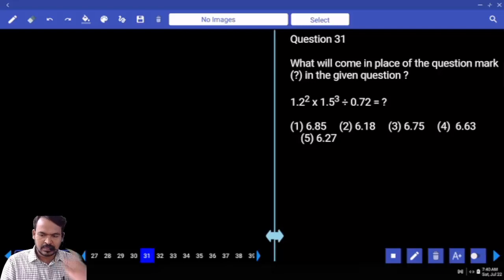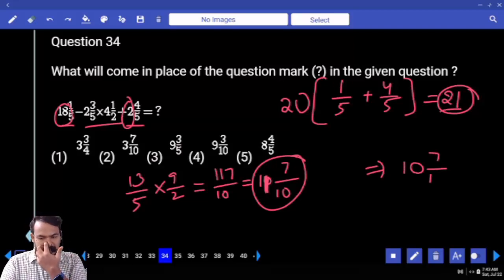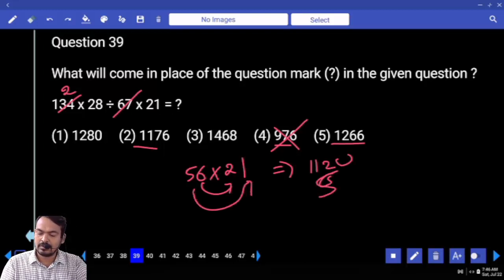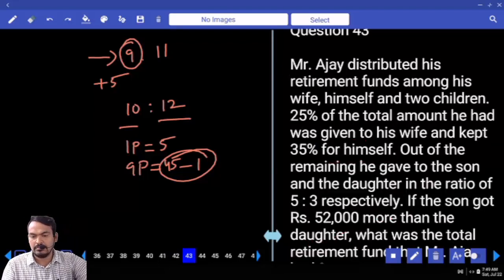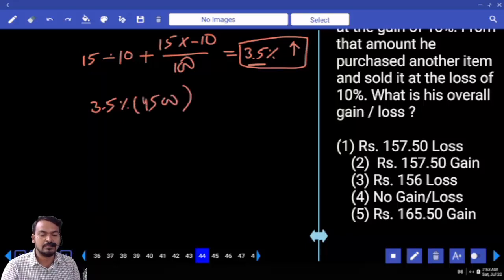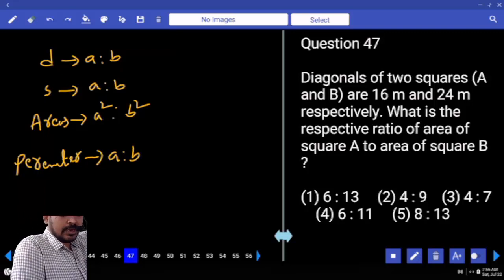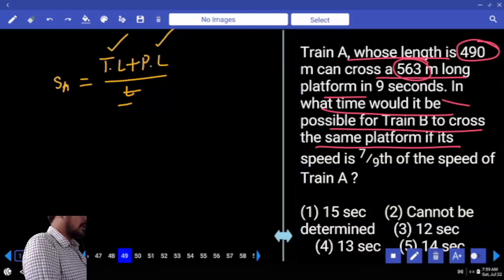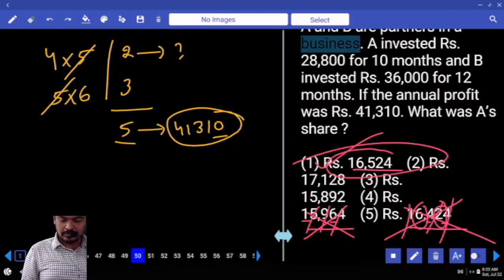IBPS CLERK 2023 PRELIMS MOCK TEST NO-53 | ARITHMETIC PRACTICE SET WITH TRICKS AND SHORTCUTS